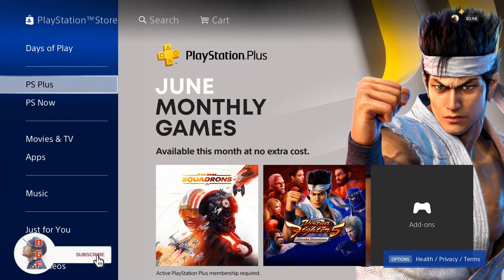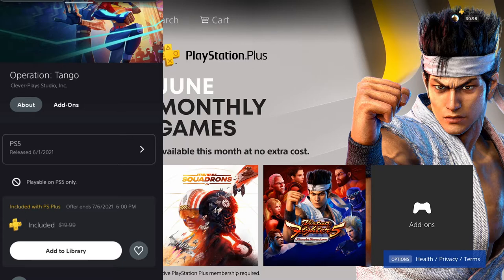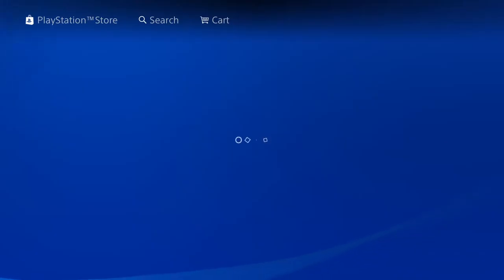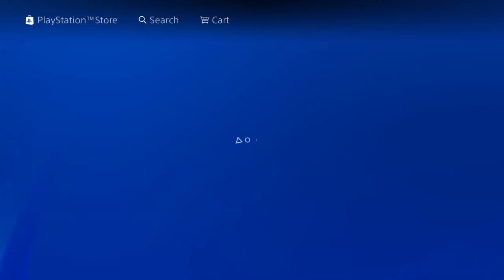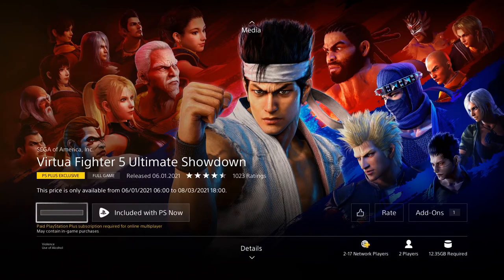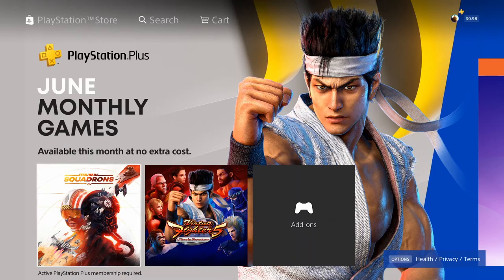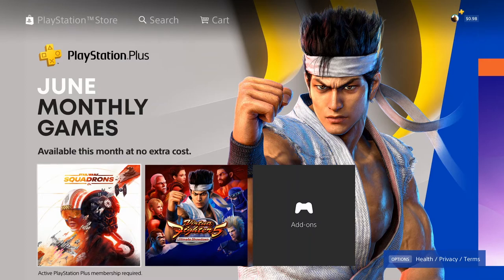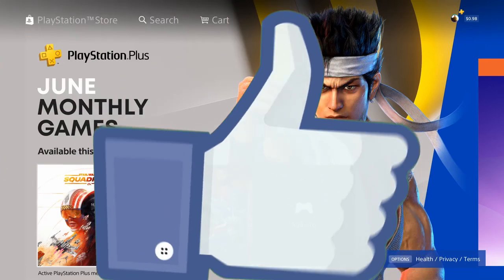Get Operation: Tango FREE! Without A PS5! (June PlayStation Plus) Virtua Fighter 5 AND MORE!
Operation: Tango and Star Wars Squadrons will be available through July 5, while Virtual Fighter 5: Ultimate Showdown will stay an extra month, until August 2.

Chapters:
00:00 Intro

Nintendo Switch Friend Code : SW- 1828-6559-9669
PSN : DaddyGamerFred
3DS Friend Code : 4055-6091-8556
Pokèmon G0 Trainer Code : 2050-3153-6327